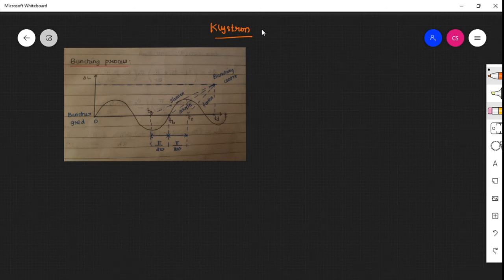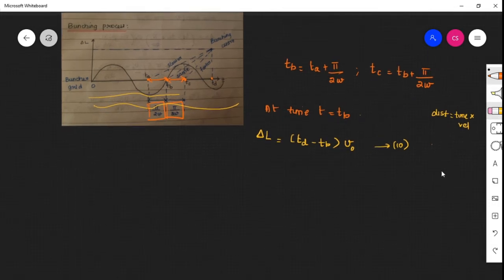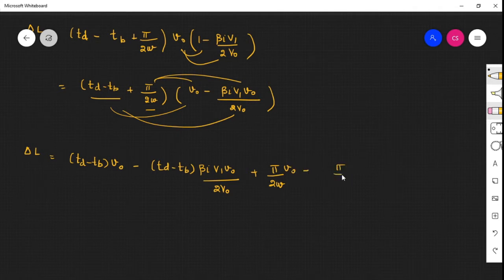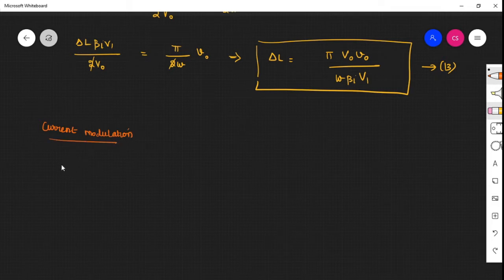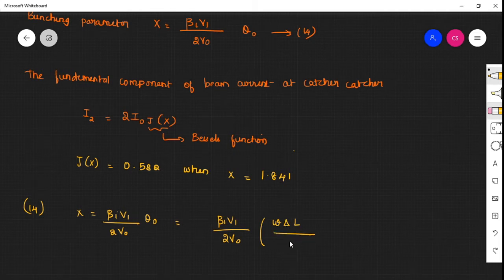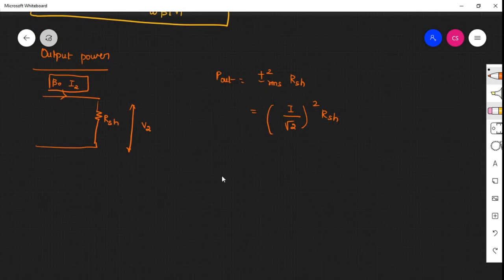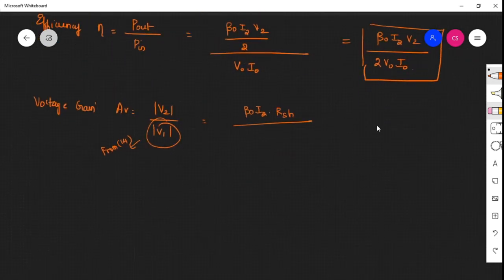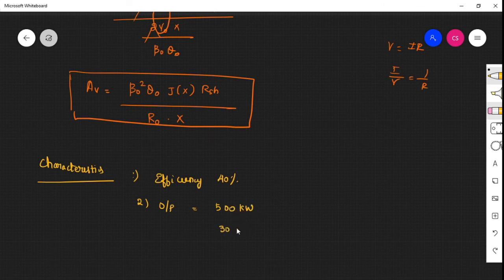TWO CAVITY KYLSTRON PART III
Bunching process and efficiency